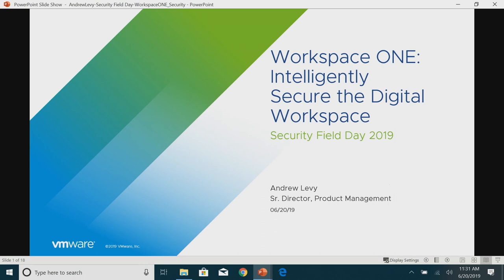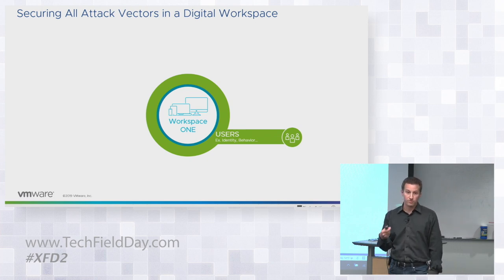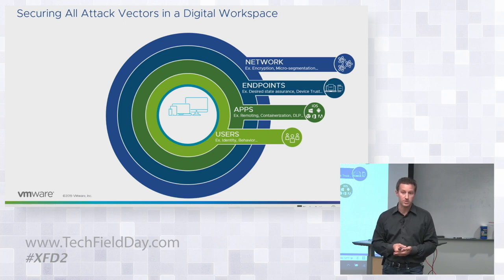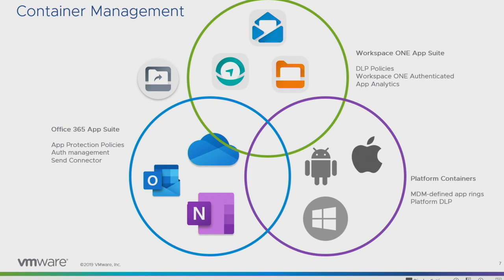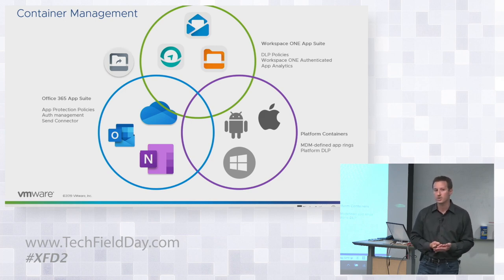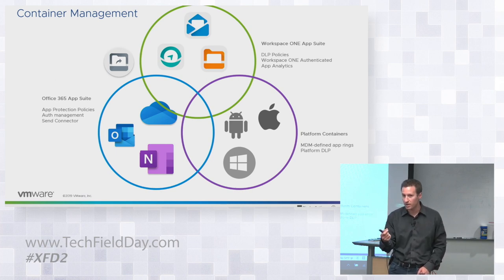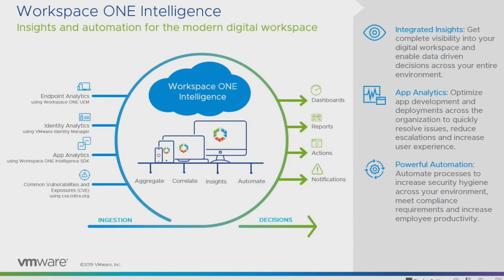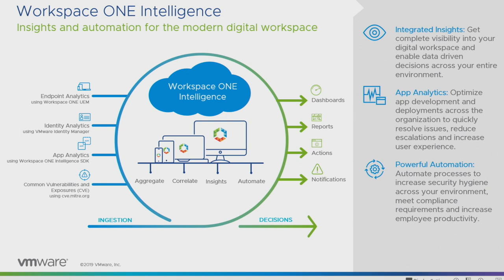VMware Workspace ONE: Intelligently Secure the Digital Workspace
Overview of VMware Workspace ONE, a digital workspace platform that combines intrinsic, zero trust security with industry-leading modern management to help IT proactively secure apps and endpoints.

Presented by Andrew Levy, Sr. Director, Product Management, End User Computing

Recorded at Security Field Day in Silicon Valley, CA on June 20th, 2019.